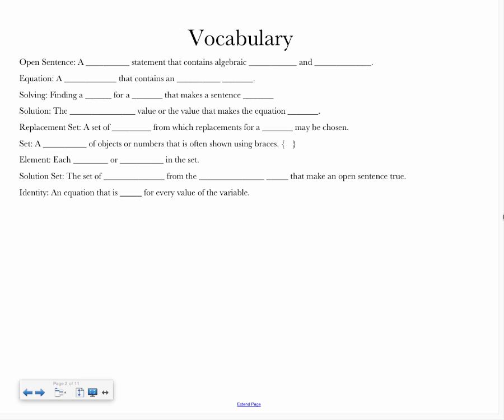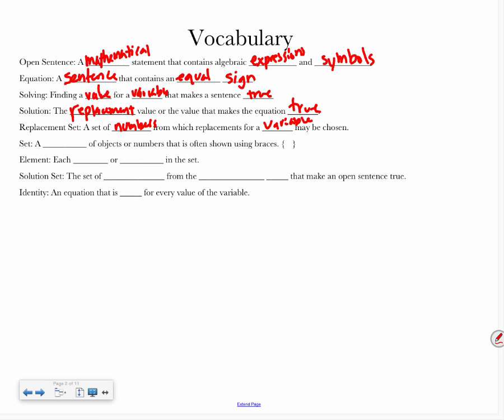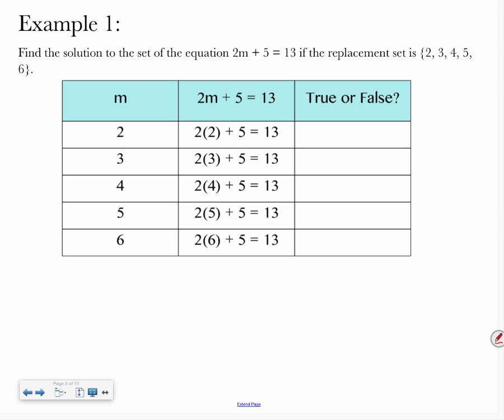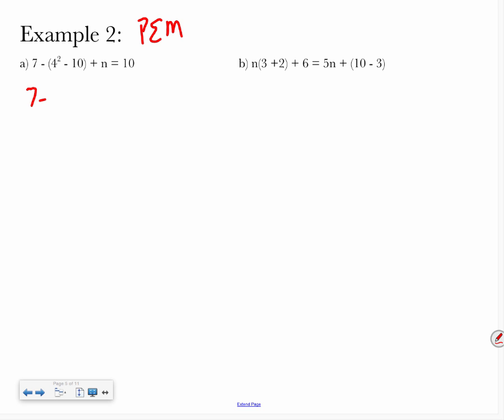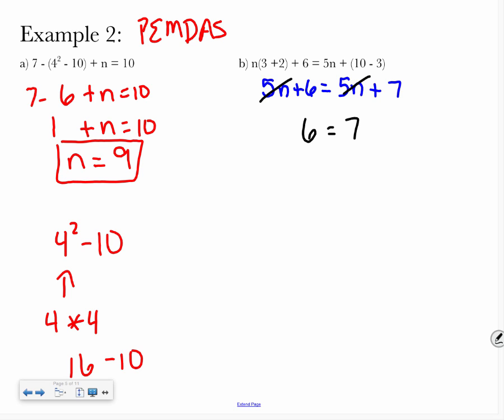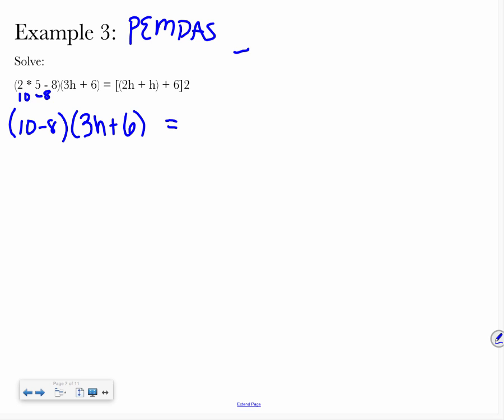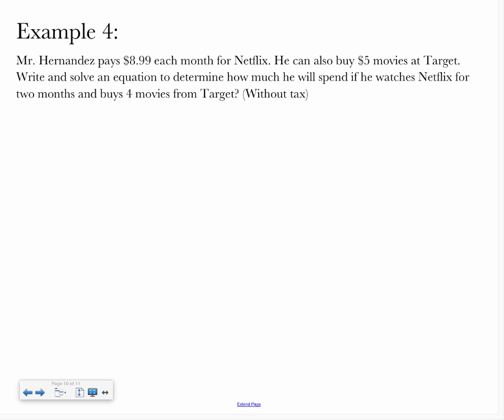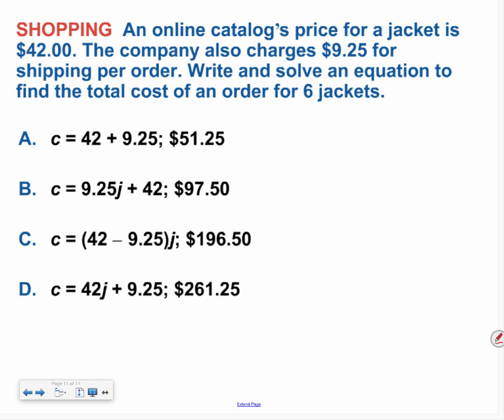Algebra: 1-5 Equations